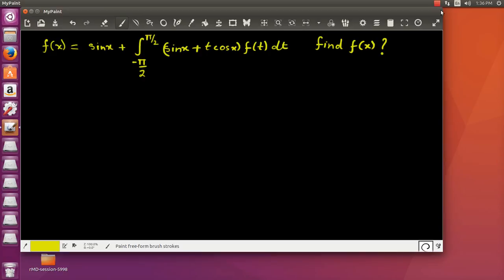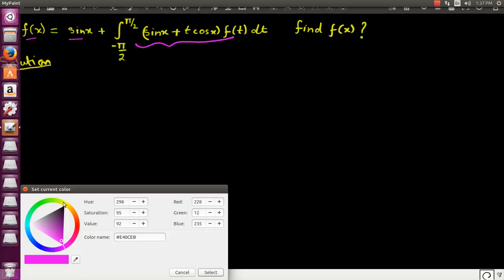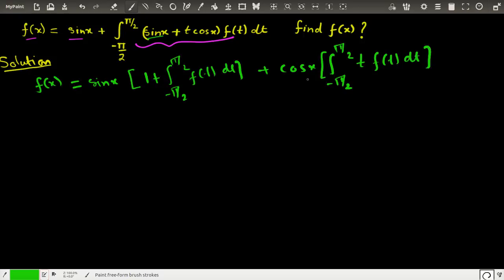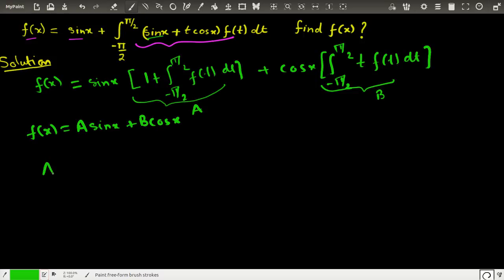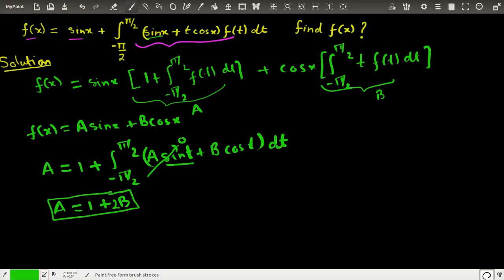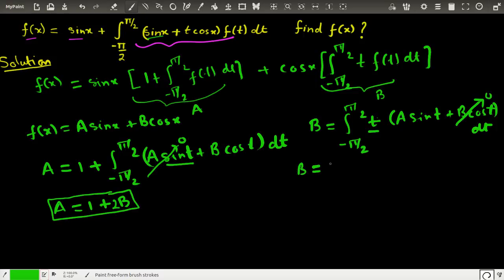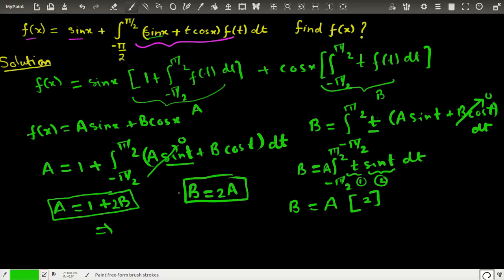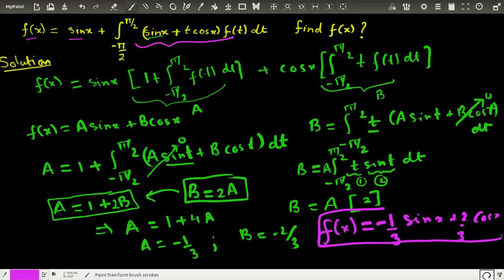definite integration implicit definition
JEE ADVANCED
DEFINITE INTEGRATION VIDEO 2
JD ONLINE CLASSES PUNE